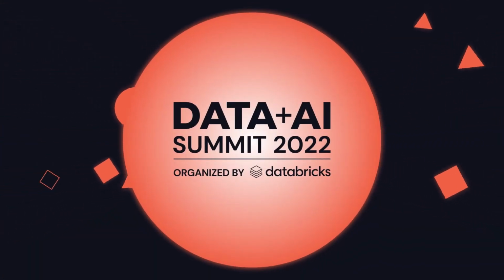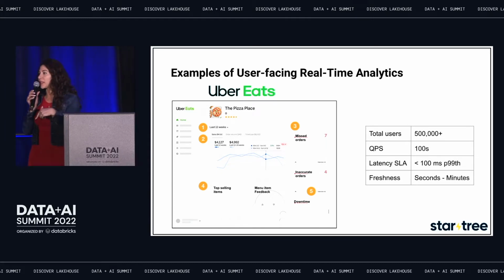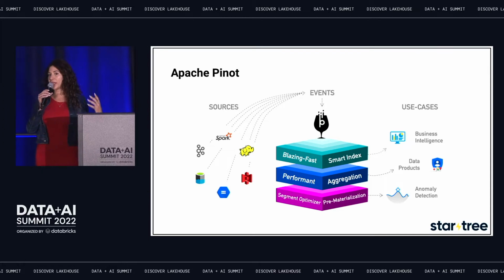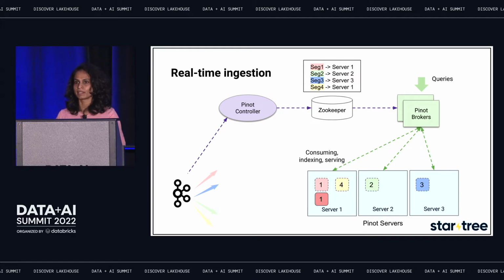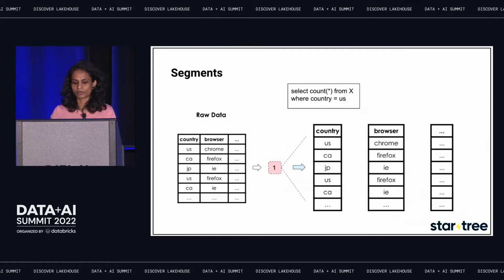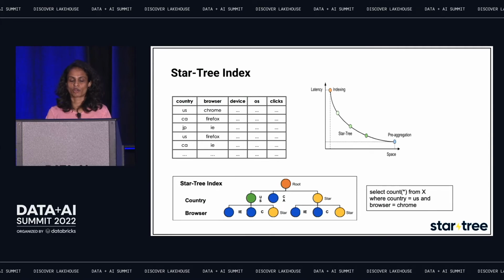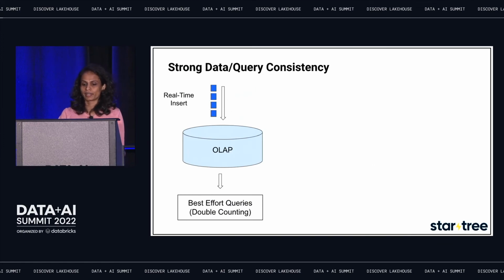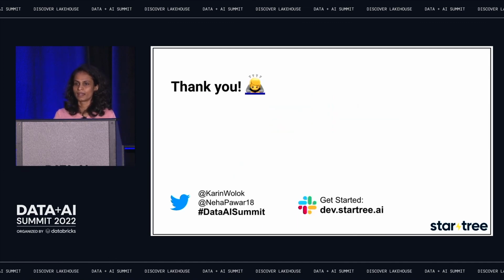Optimizing Speed and Scale of User-Facing Analytics Using Apache Kafka and Pinot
Apache Kafka is the de facto standard for real-time event streaming, but what do you do if you want to perform user-facing, ad-hoc, real-time analytics too? That's where Apache Pinot comes in.

Apache Pinot is a realtime distributed OLAP datastore, which is used to deliver scalable real time analytics with low latency. It can ingest data from batch data sources (S3, HDFS, Azure Data Lake, Google Cloud Storage) as well as streaming sources such as Kafka. Pinot is used extensively at LinkedIn and Uber to power many analytical applications such as Who Viewed My Profile, Ad Analytics, Talent Analytics, Uber Eats and many more serving 100k+ queries per second while ingesting 1Million+ events per second.

Apache Kafka's highly performant, distributed, fault-tolerant, real-time publish-subscribe messaging platform powers big data solutions at Airbnb, LinkedIn, MailChimp, Netflix, the New York Times, Oracle, PayPal, Pinterest, Spotify, Twitter, Uber, Wikimedia Foundation, and countless other businesses.

Come hear from Neha Power, Founding Engineer at a StarTree and PMC and committer of Apache Pinot, and Karin Wolok, Head of Developer Community at StarTree, on an introduction to both systems and a view of how they work together.